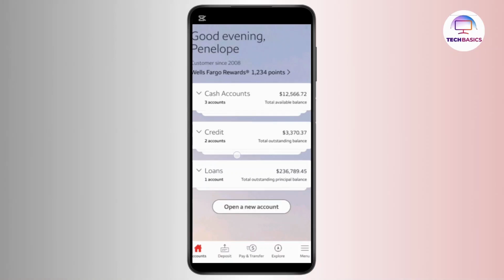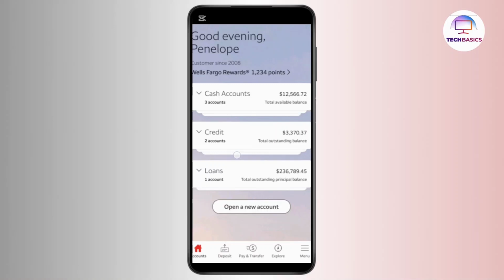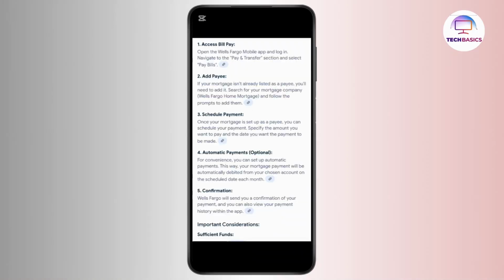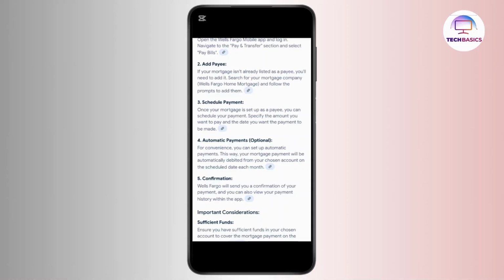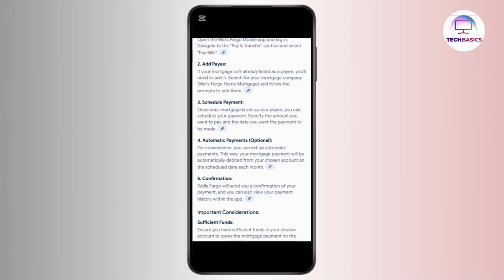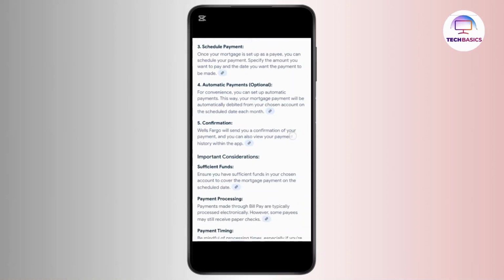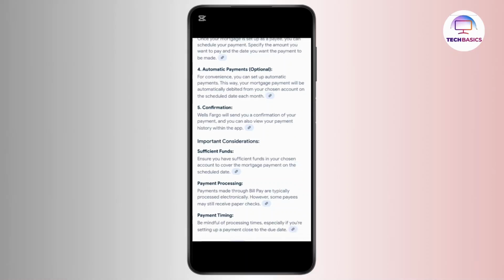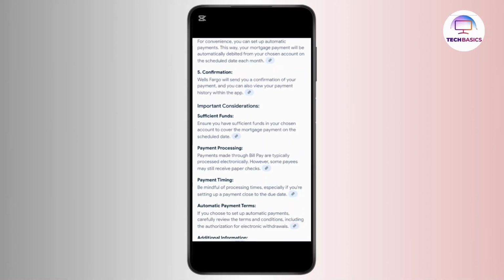How to Make a Mortgage Payment With Wells Fargo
Learn how to make a mortgage payment with Wells Fargo easily using their mobile app. In this step-by-step tutorial, Kate guides you through signing in, setting up your mortgage as a payee, scheduling payments, and setting up automatic payments for hassle-free monthly bills. Make sure your payments are on time and avoid late fees with this simple Wells Fargo mortgage payment guide. Perfect for Wells Fargo customers who want quick and secure payment options!

Timestamps included to help you navigate through the video quickly.

Video Tags (short, long tail, related keywords)

Chapter Timestamps
00:00:00 - Introduction
Welcome to the channel and overview of making mortgage payments with Wells Fargo.

00:00:15 - Open Wells Fargo App
How to launch and sign into your Wells Fargo mobile application.

00:00:30 - Navigate to Pay & Transfer
Finding the Pay & Transfer option in the app menu.

00:00:45 - Select Pay Bills
Steps to access the Pay Bills feature to start your mortgage payment.

00:01:00 - Add Mortgage Payee
How to add your mortgage company as a payee if not already listed.

00:01:20 - Schedule Payment
Choosing the payment amount and date, plus setting up automatic payments.

00:01:40 - Payment Confirmation & Tips
Reviewing payment confirmation and tips for ensuring timely payments.

00:01:56 - Conclusion